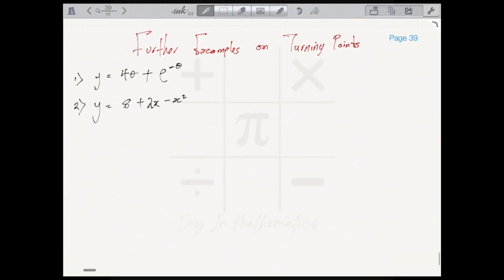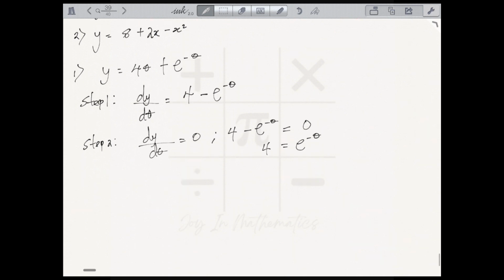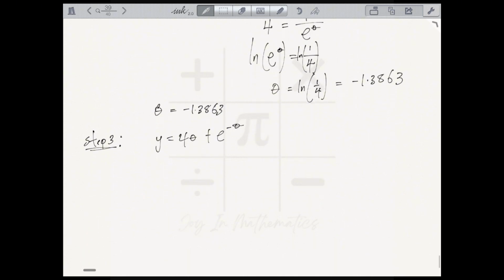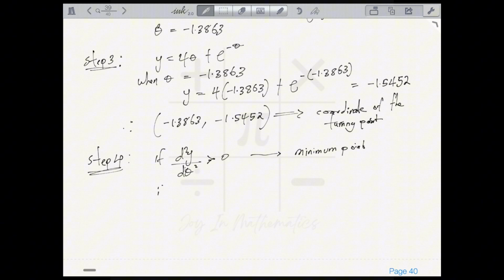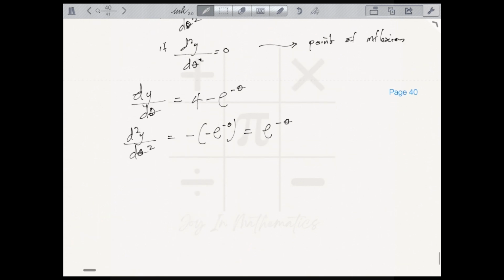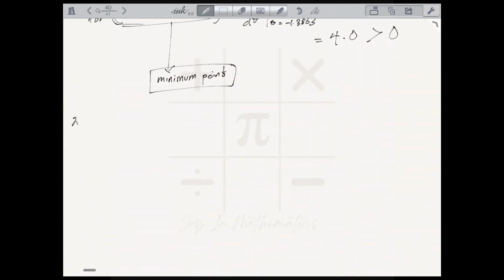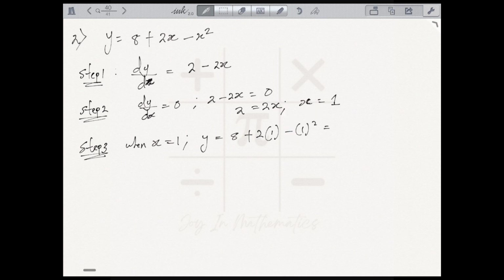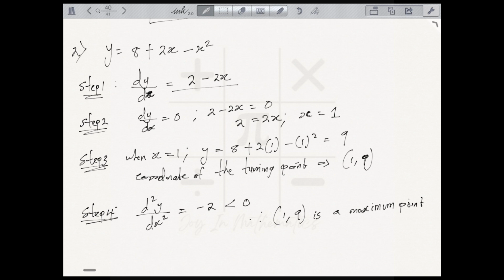19. Further Examples on Turning Points